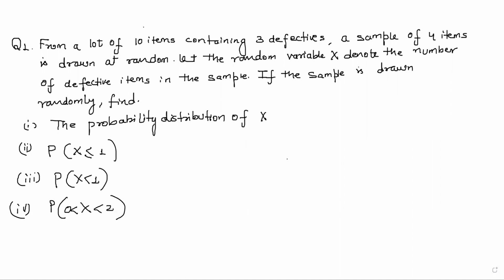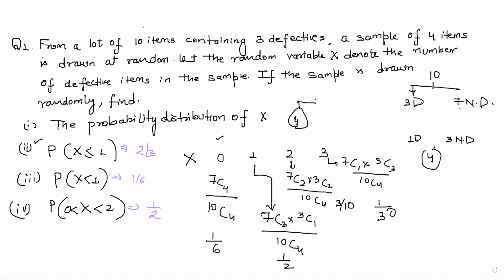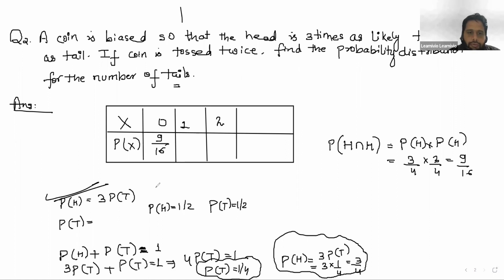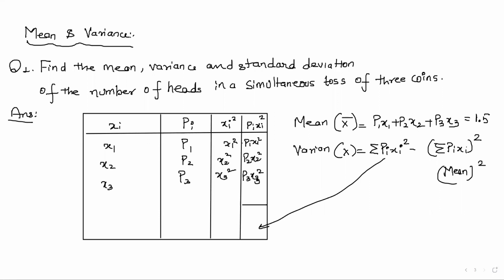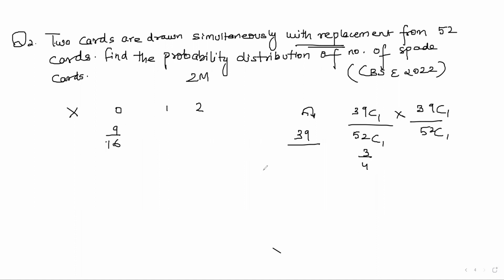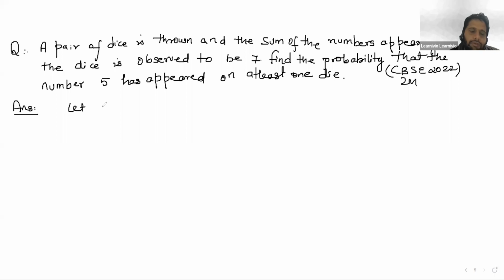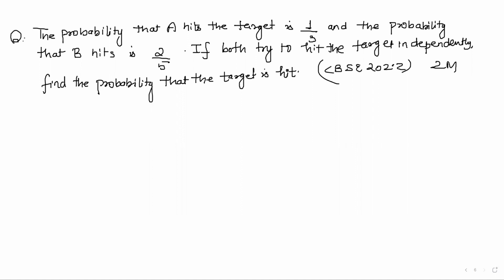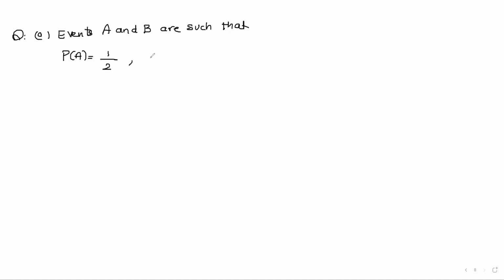Learnivio | Probability | Lect 7 | 12th MEA | 21-01-2023